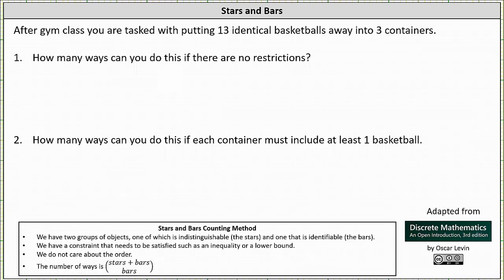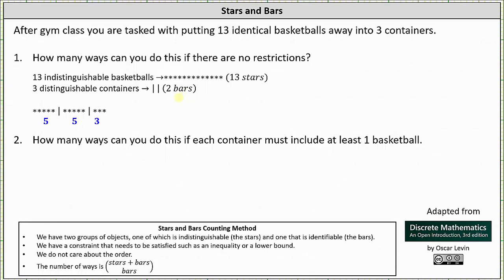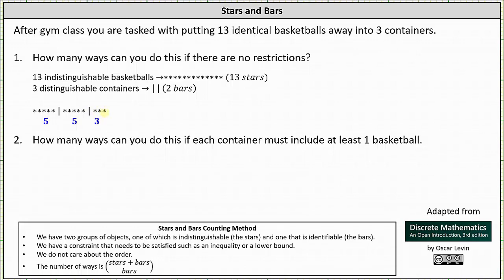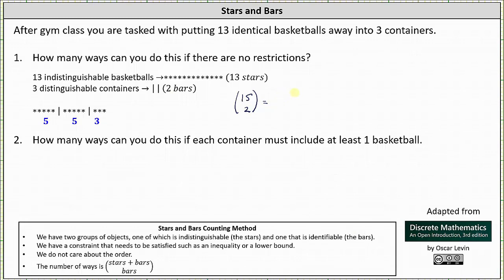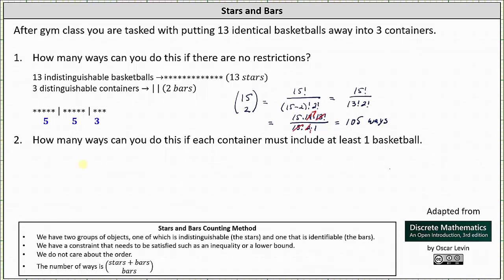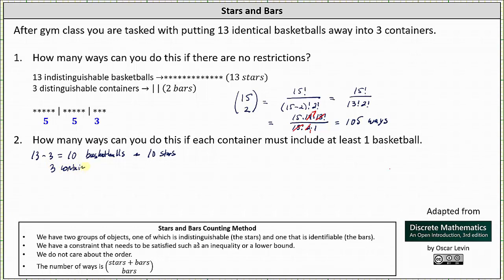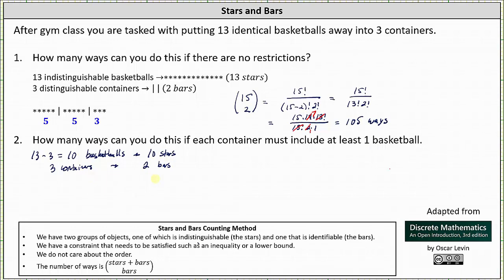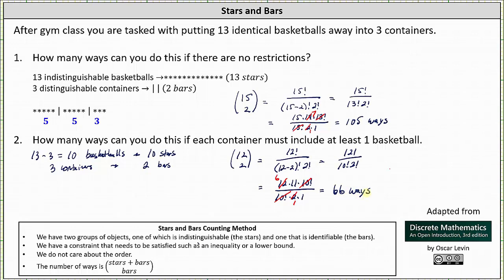Stars and Bars: The Number of Ways of Putting Basketballs in Bins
This video shows how to use the method of stars and bars to determine the number of ways of putting 13 identical basketballs into 3 bins.